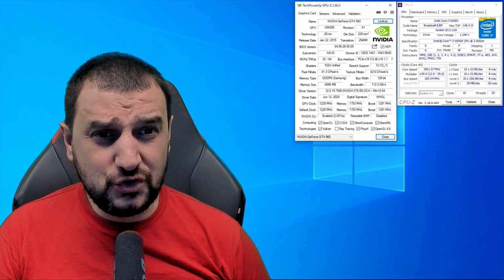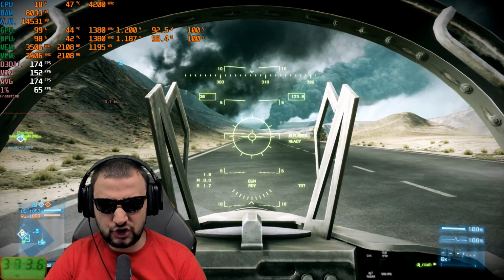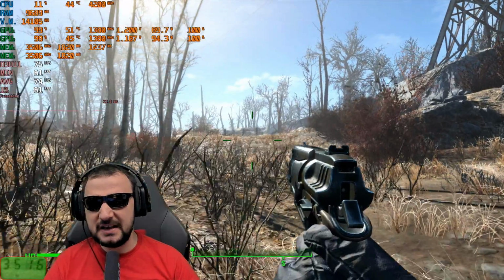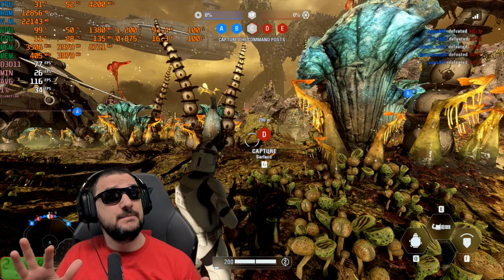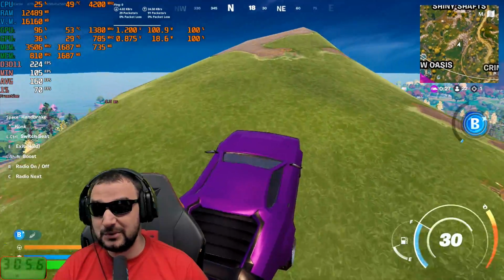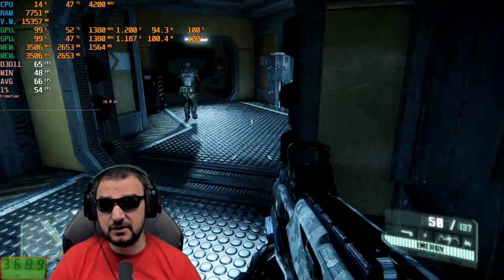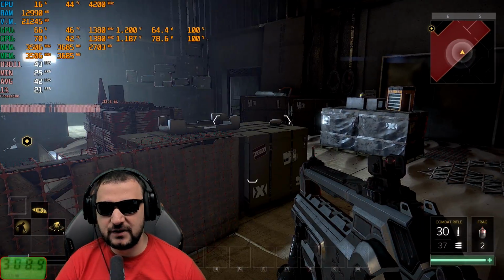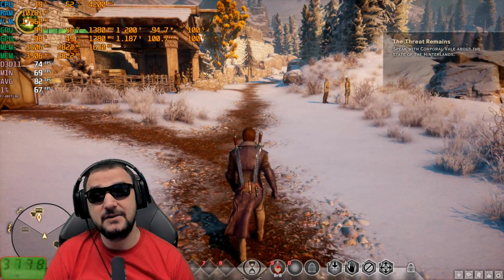ASUS STRIX GTX 960 SLi Benchmark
Today we’re testing the ASUS Strix GTX 960 SLI configuration two GTX 960 cards running in SLI. We’ll test fan noise, game performance in both older and more demanding titles, and see how well this dual-GPU setup performs in 2025.

Key Specifications:

GPU: 2x NVIDIA GeForce GTX 960 (SLI)
- Variant: ASUS Strix GTX 960 OC Edition
- VRAM: 4 GB total (2 GB per card)
- Core Clock: ~1253 MHz (OC mode)
- Memory Speed: 7010 MHz effective
- SLI Bridge: Standard SLI Connector
- Cooling: DirectCU II dual-fan
- TDP (combined): ~240 Watts
- DirectX Support: Up to DirectX 12 (feature level 11_0)
- ASUS Strix GTX 960 SLI Gaming Benchmark

00:00 Intro
00:43 Sound fan test Asus Strix GTX 960 SLI
02:03 Battlefield 3
04:13 Fallout 4
06:31 STAR WARS Battlefront II
08:11 Fortnite
10:09 Warframe
11:50 Crysis 3
13:41 Deus Ex Mankind Divided
15:58 Dragon Age Inquisition
17:38 Gaming on Asus Strix GTX 960 SLI Conclusion

PC5 Windows 10
- CPU: i7 6950x
- Motherboard: Asus X99-E
- RAM: HyperX 32GB DDR4-2133 MHz